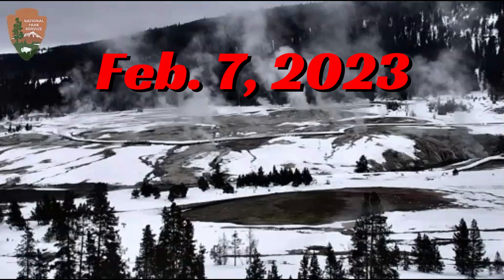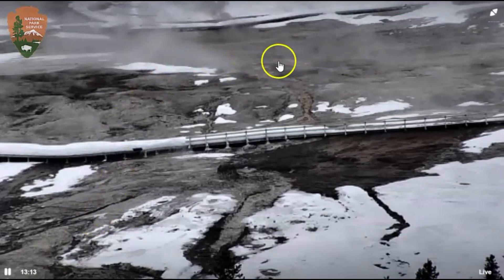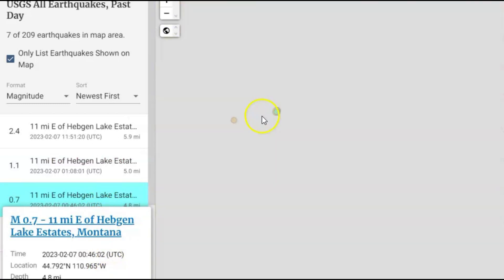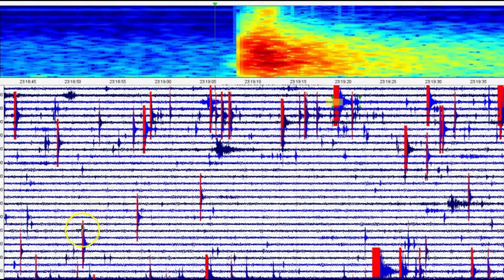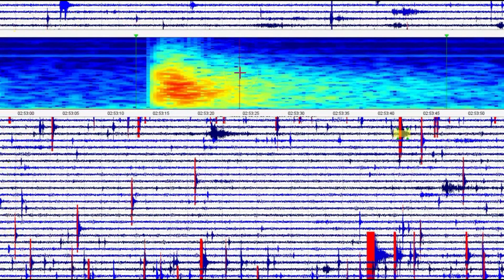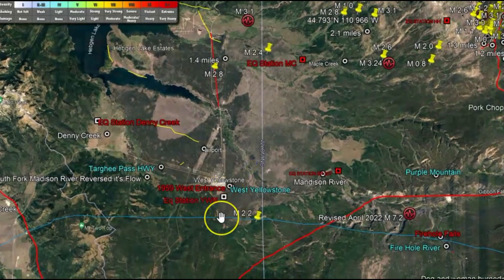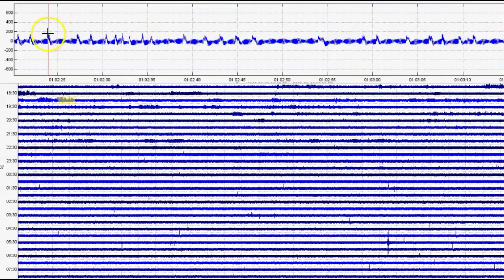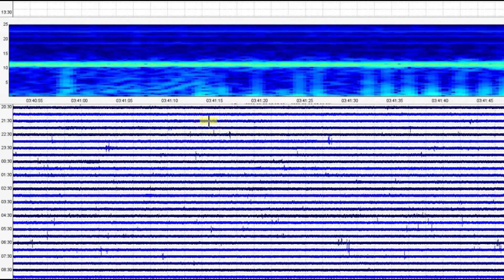Yellowstone Earthquake Swarm Magnitude 2's+ 02/07/2023